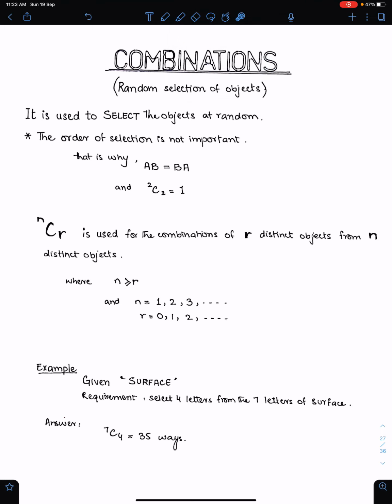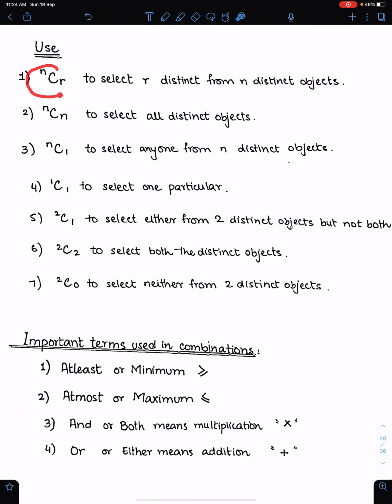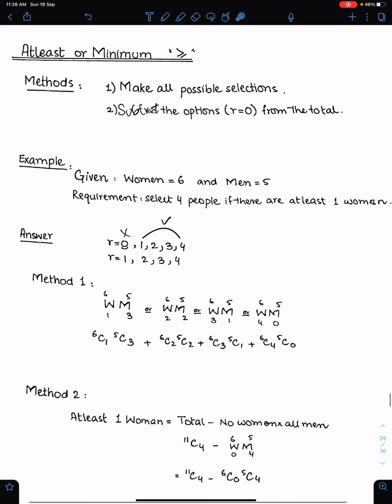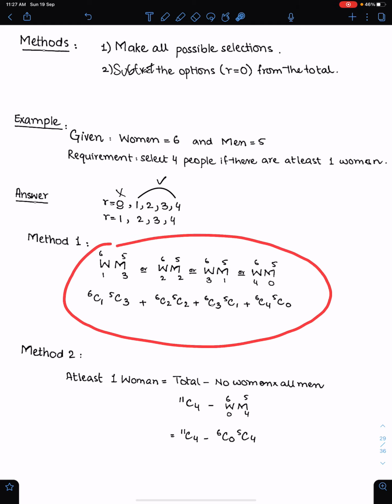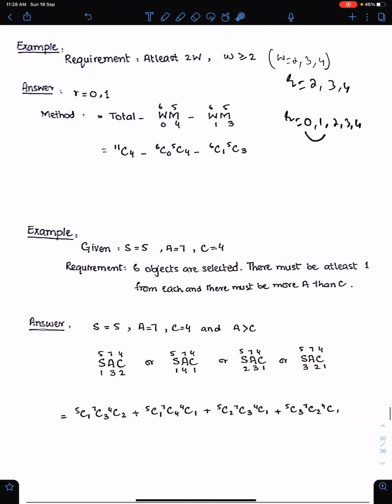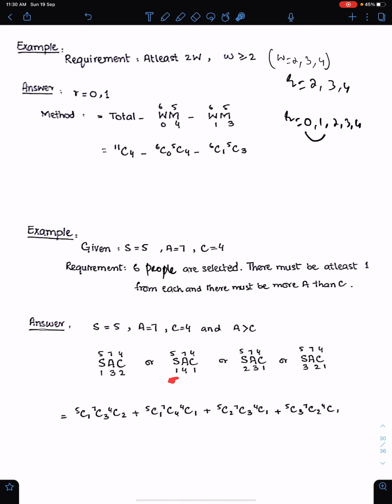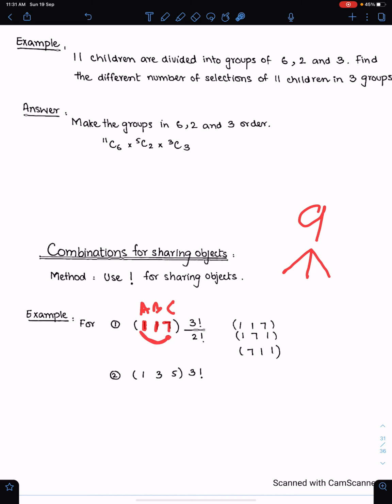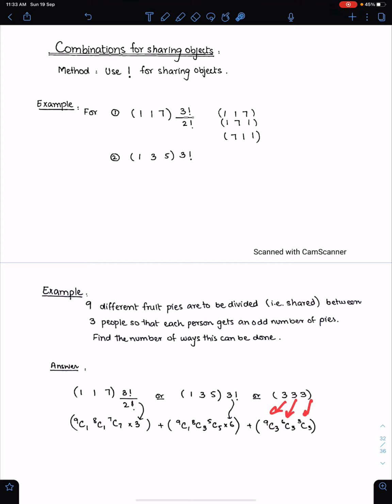A1 Math S1 & O level Add-Math: Combination’s Concepts With Examples. Lecture # 1. Tues, 21 Sept 2021